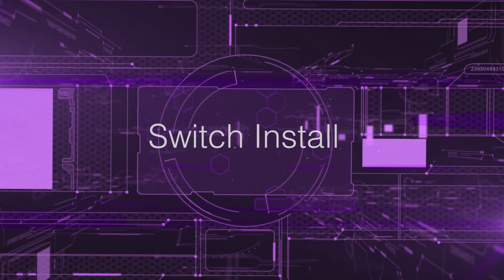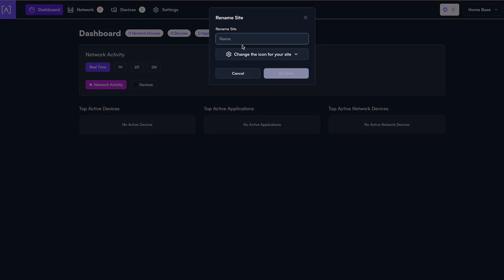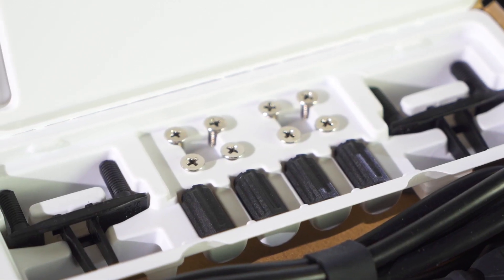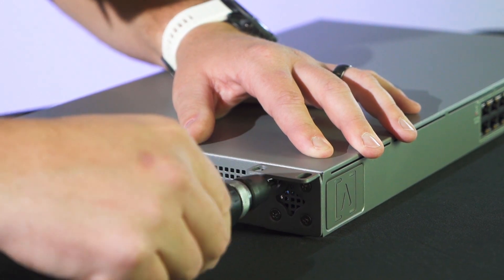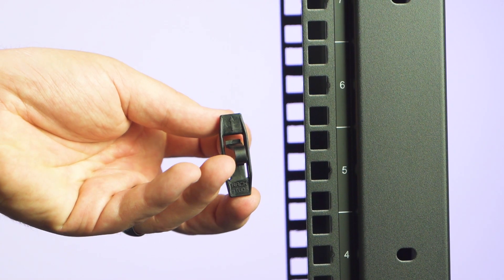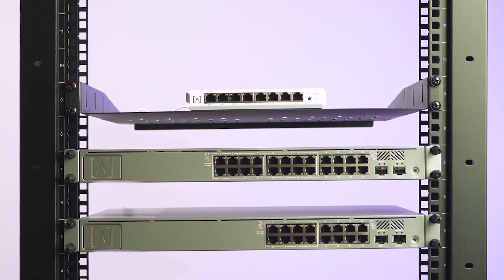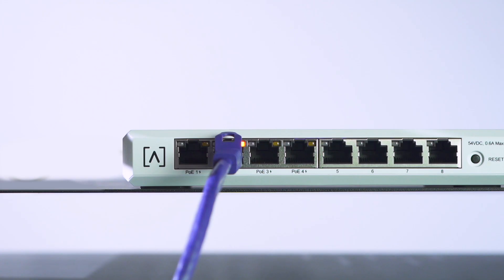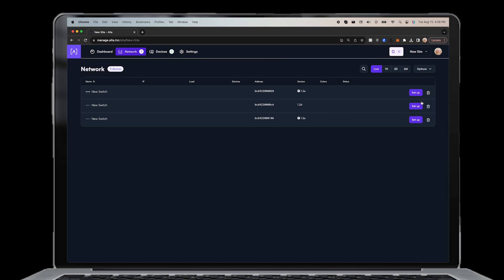Installing Our Network Switches | Alta Labs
Alta Labs offers three PoE+ Gigabit switches, designed to meet various needs ranging from an enterprise environment to the small office/home office; with multiple ways to install these switches. This video goes over your installation options!

Introduction to Alta Labs Network Switches [00:05]

Alta Labs Cloud Management Platform [00:22]

Unboxing the Network Switches [00:46]

Mounting Options for the 8-Port Switch [01:16]

Mounting Options for 16-Port and 24-Port Switches [01:32]

Powering Up and Connecting the Switches [02:44]

RJ45 Port Features [02:57]

PoE Enabled Ports [03:10]

SFP Port Features [03:30]

Setting Up in Alta Labs Management Account [03:51]